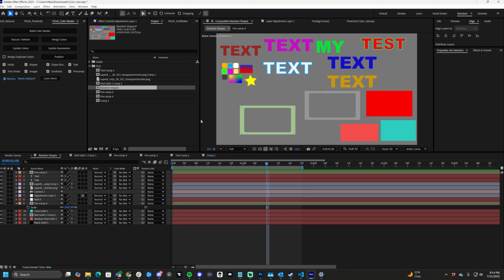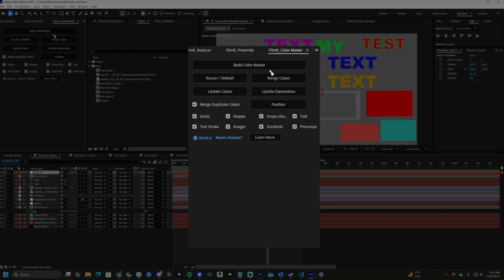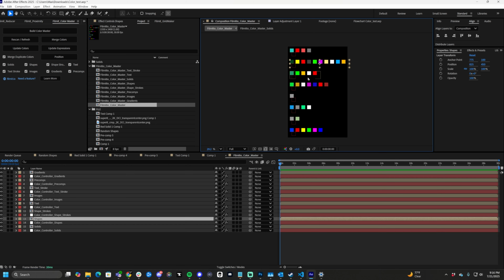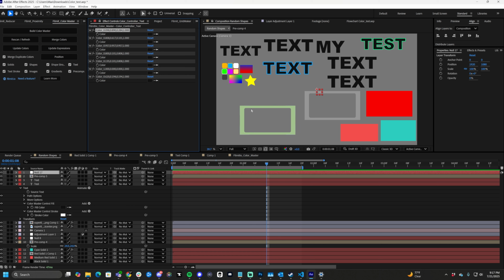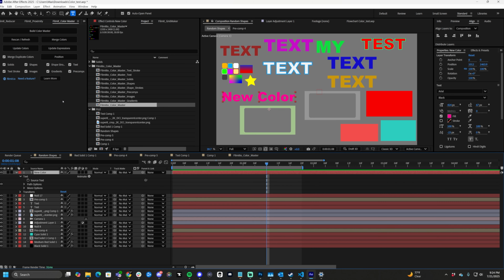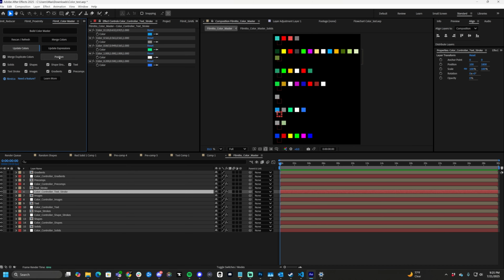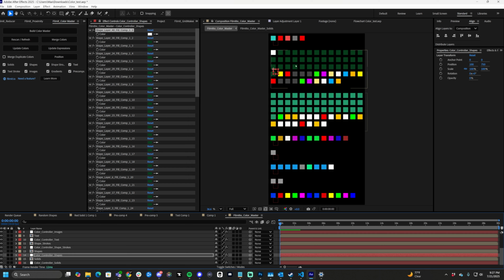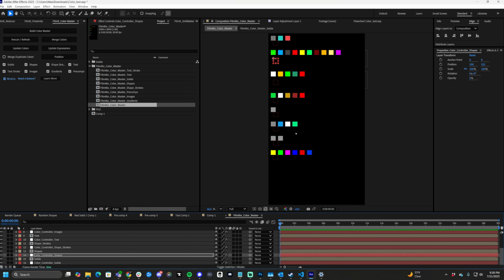How to Control Every Color in After Effects with Color Master (Fast & Smart!)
Need a global color system across your entire After Effects project? Meet Color Master from filmit.io — a powerful tool that automatically scans your comps, builds centralized color controls, and lets you globally change fills, strokes, and text colors across hundreds of layers.

🎯 What You’ll Learn:

How to scan and build your Color Master control comp
Instantly link all shape, stroke, and text colors to master swatches
Merge duplicate colors into single sliders
Update color expressions when new layers are added
Reorganize massive color control comps in one click
🚀 Game-changer for client revisions, branding updates, and versioning.

00:00 Intro + thanks
00:24 Manual color control vs automation
00:46 Why Color Master saves time
01:14 How to launch and scan your project
01:37 Overview of UI + Learn More options
01:59 How the color control comp is built
02:47 Applying and merging global color controls
03:24 Adding new text + shapes after setup
04:10 Update colors, expressions, and positions
05:13 Organizing messy compositions
06:03 Merge swatches + cleanup
07:00 Final thoughts + community support

💡 Have a video idea? Tell us in Discord or send it

Cameras
GH5s

Lenses

Expensive adaptor
Cheap adaptor

Tripods

Joby
You need this for the amazon Joby
Main tripod
Cheap Tripod

Sound Gear

Lighting

Ring light
Edison Bulb in the background
LED lighting